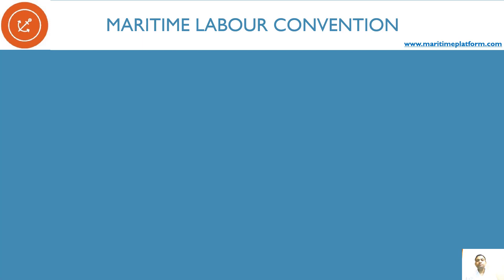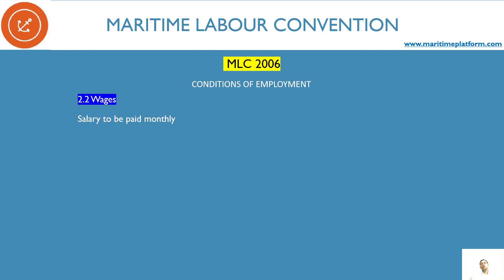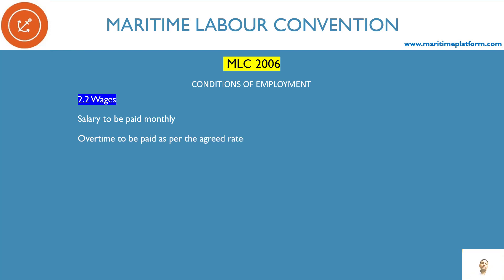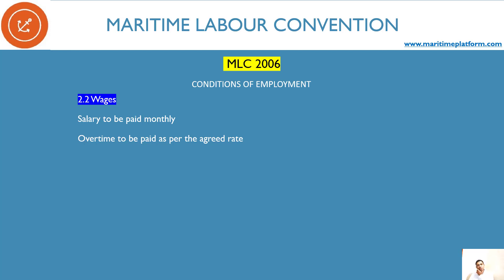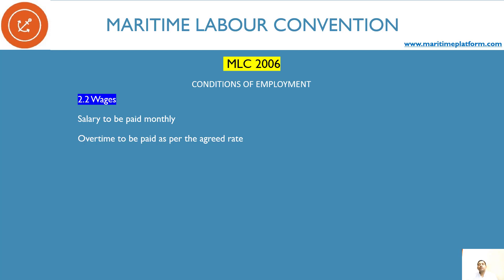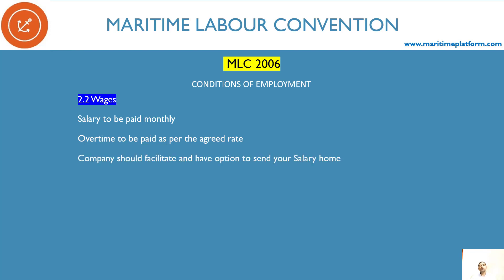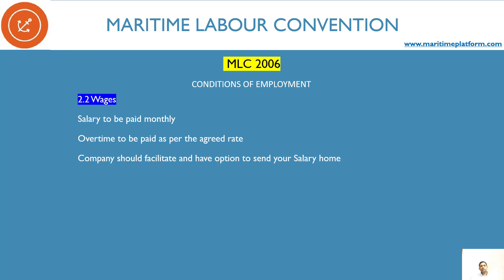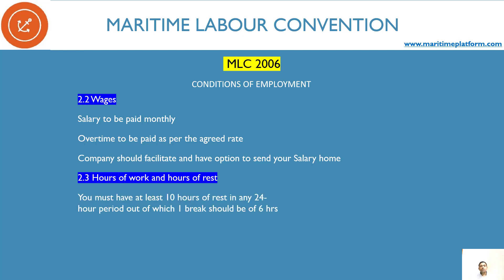How is ot rate calculated?how much rest you are entitled?watch this video to know more!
This video covers the details of salary payment ,payment of OT and rest hour requirements as per MLC.Watch the video till the end of this very informative video!

Me Vijayaraghavan having been in the maritime industry for 27 years out which 15 years in shore in the manning department. This channel is my way of giving back to the industry something which has given me So Much!!

Also :
1) Kindly comment and let me know of any other topic,you would like to know more about with regards to manning and for seafarers related to manning
2) Kindly comment and let me know if the topic covered was easy to understand and well presented so that self could provide better content
3) Kindly share the content with others who might be interested in knowing the topic.

Maritime platform is a platform for the maritime industry which has many faces:
1) A video sharing platform-Everyone can create an account and start uploading videos instantly!!

2) A Question and Answer platform where one could ask questions to the whole Maritime fraternity and experts in the industry could assist on the queries-I personally try to reply as many as possible

3) A blogging site on all the relevant and recent topics and continuously updated

4) A platform for seeking SHORE jobs in the maritime industry

kindly do visit the websites and provide your valuable feedback Our handles:
1) Twitter : @Maritimepfm
3) Facebook : @Maritimeplatform
4) Instagram : @maritimeplatform